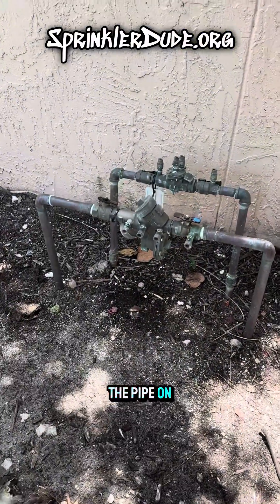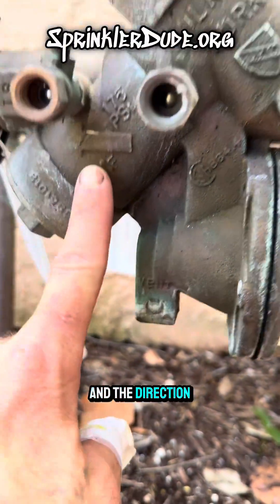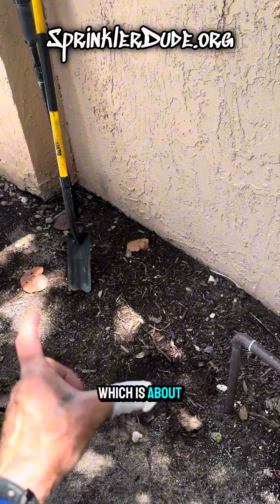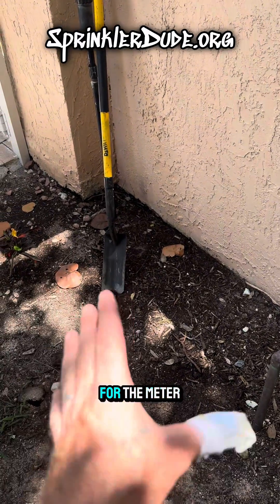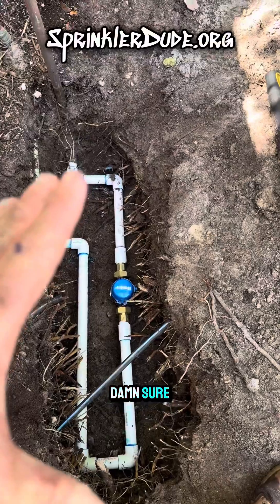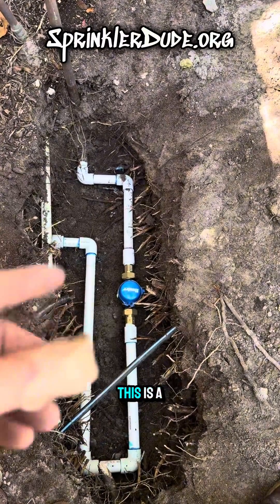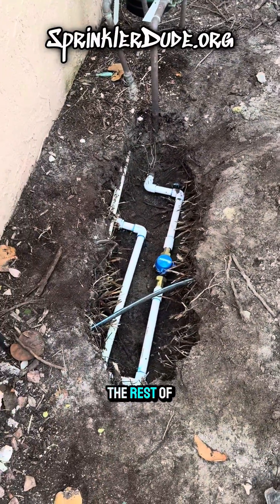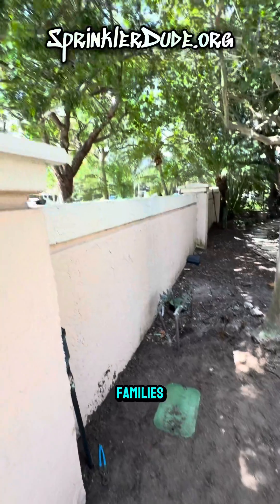Step-by-Step Guide: Installing an HC Flow Meter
In this video, I show you how to install the HC wireless flow meter. This innovative device helps you monitor water flow efficiently in your irrigation system. Follow along as I walk you through the installation process and share tips for optimal performance. For more information on the HC flow meter, check out the